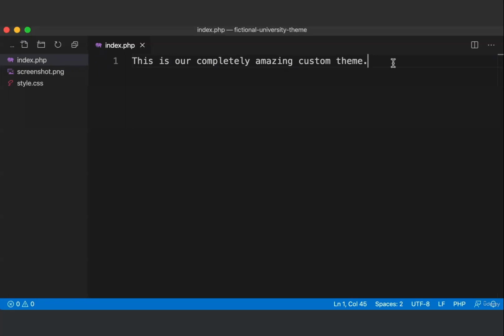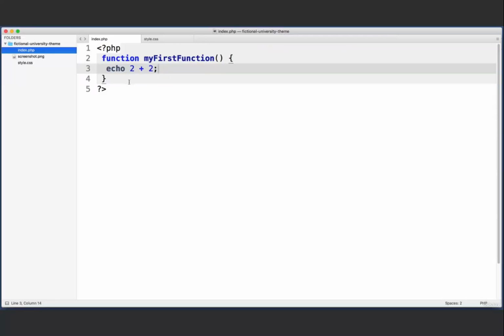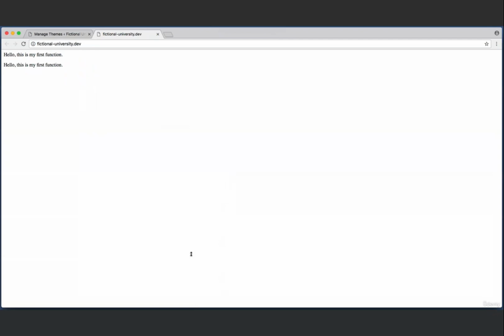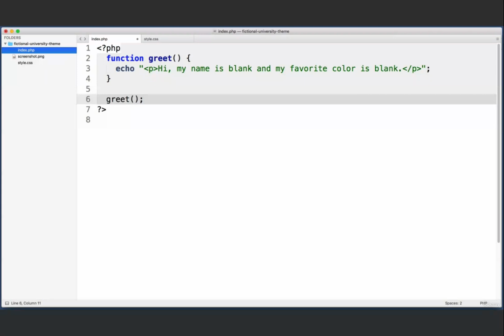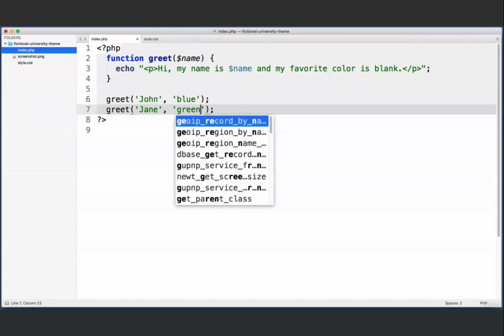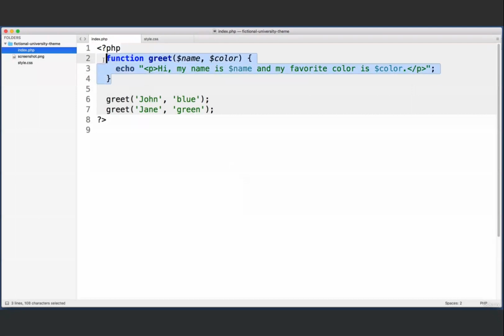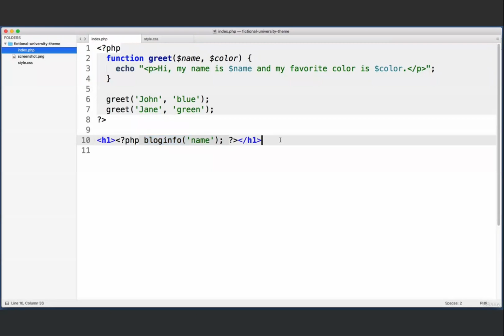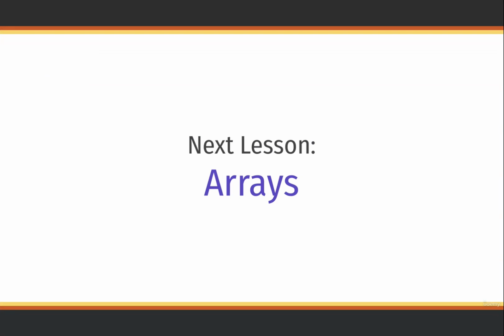PHP Functions - Video 9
Become a Wordpress Developer : Video 9 - PHP Functions